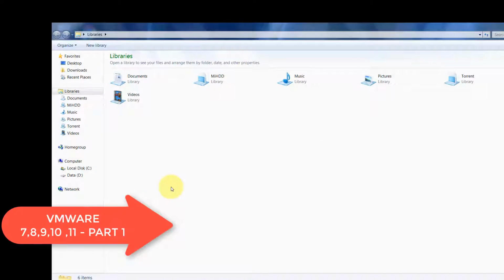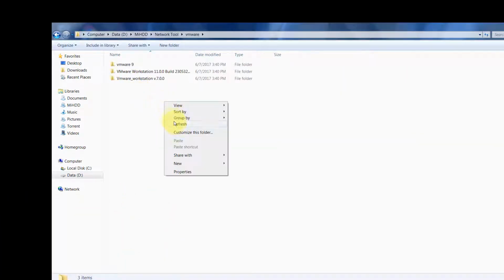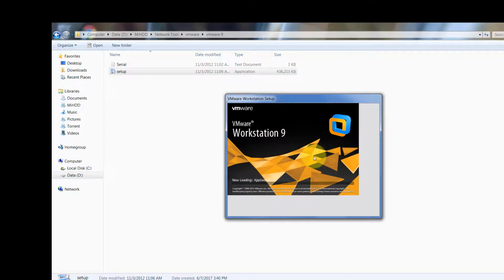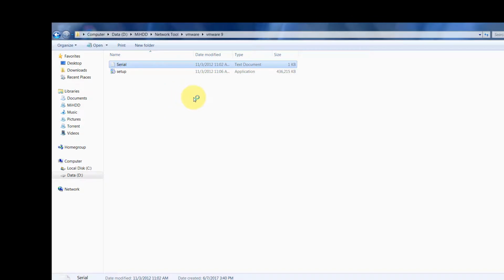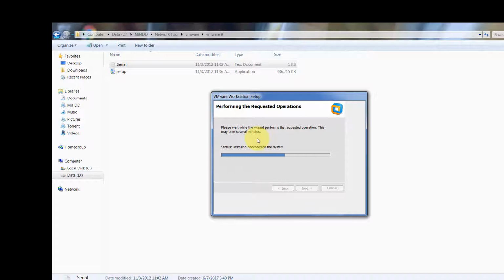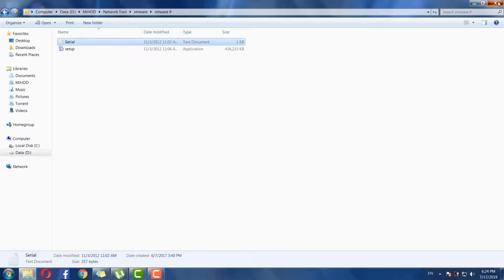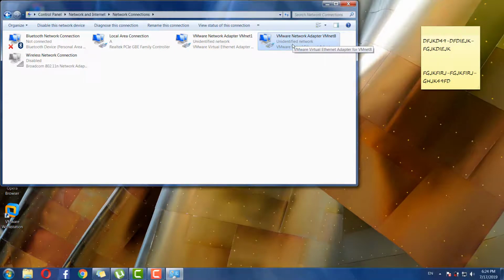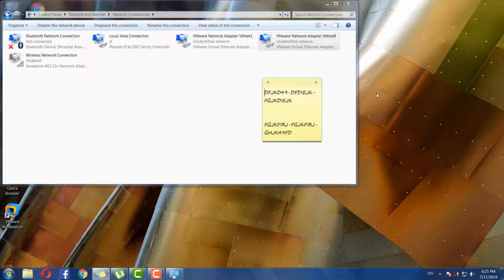HOW TO INSTALL VMWARE PART #1